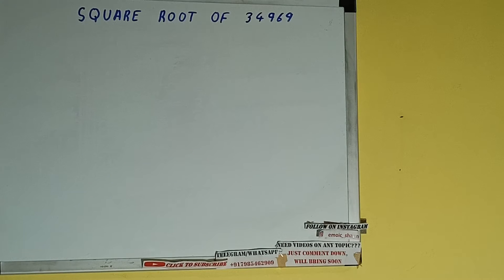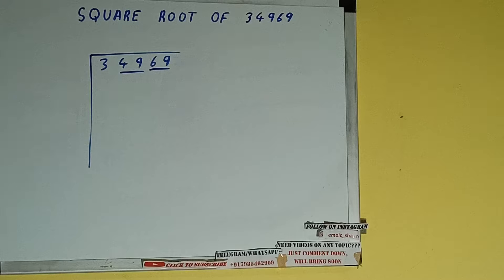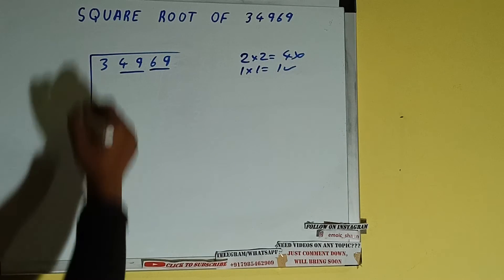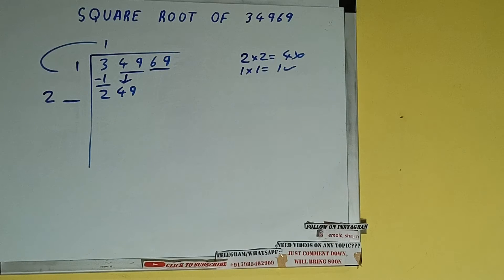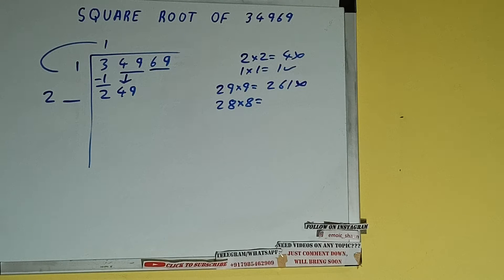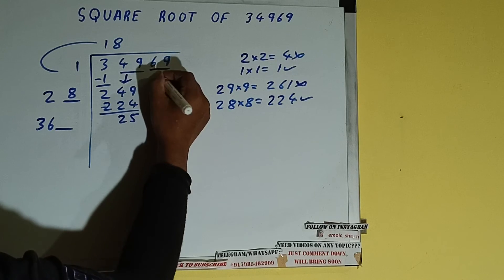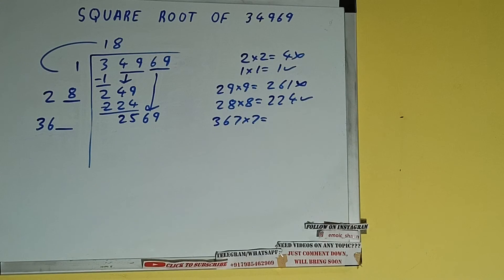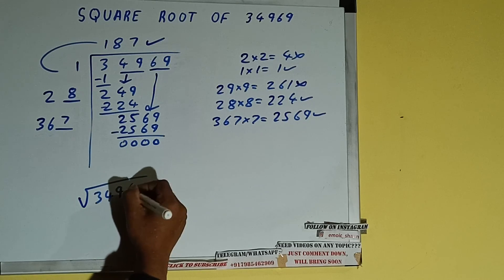SQUARE ROOT OF 34969